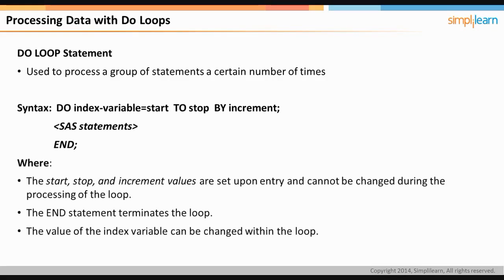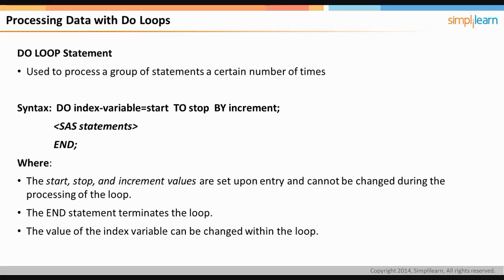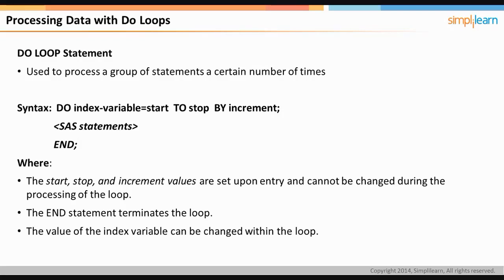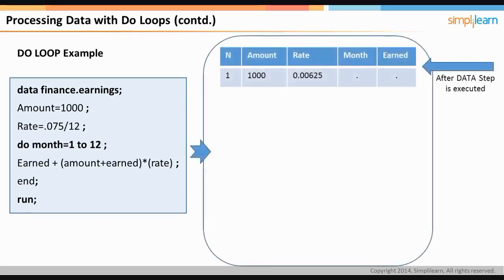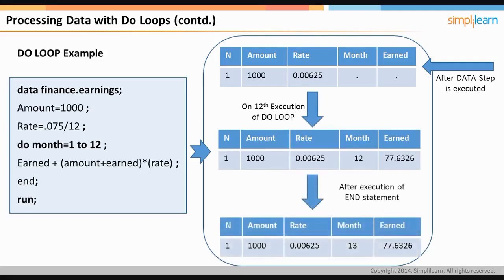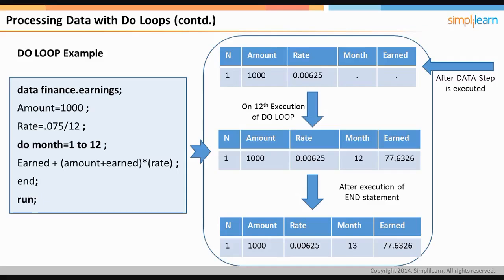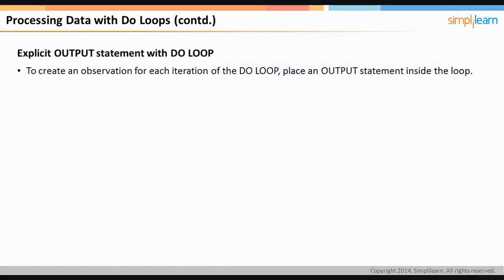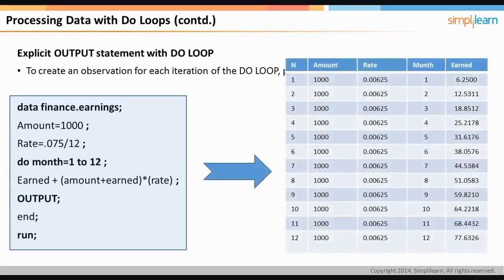Big Data and Analytics SAS Base Programmer Video Tutorials HD